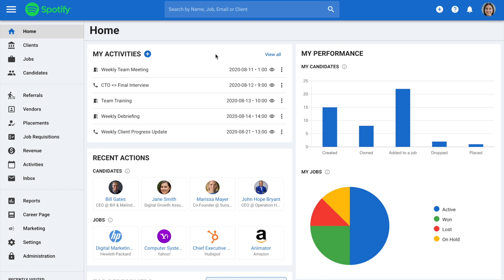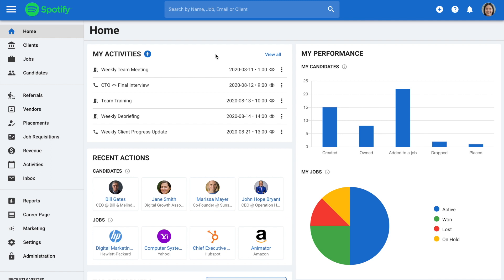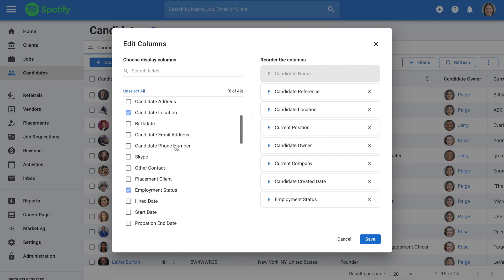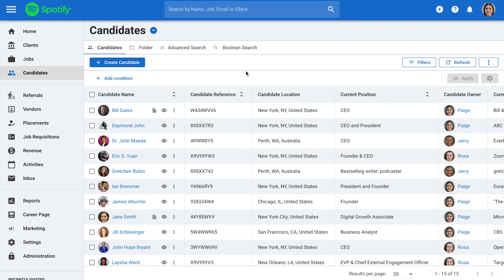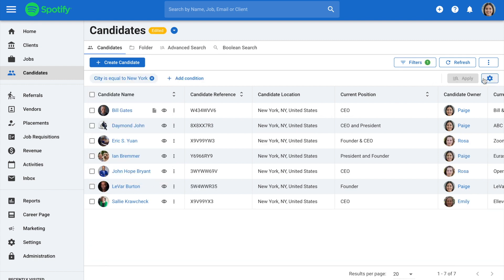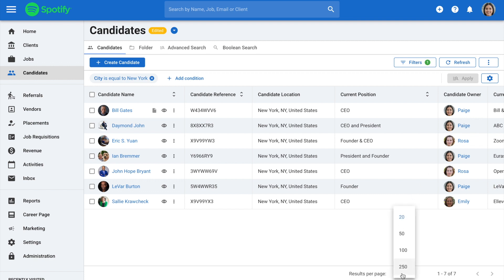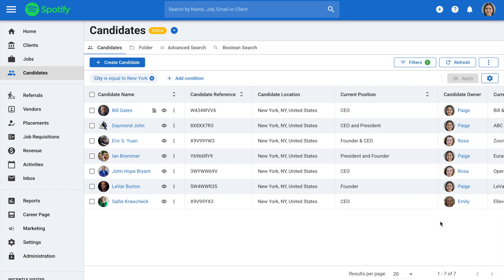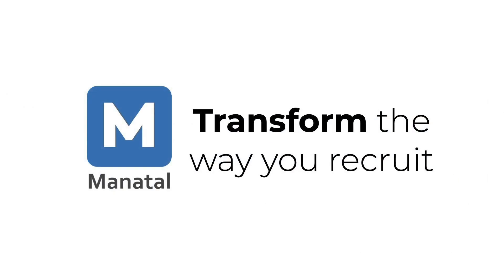Export Function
Learn how to simplify your recruitment and manage your data more efficiently using Manatal’s export function.